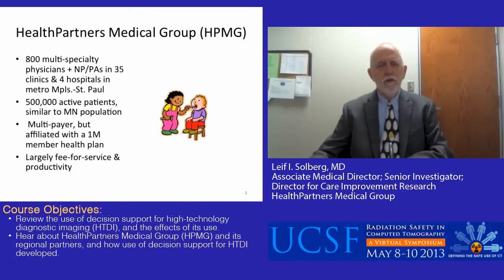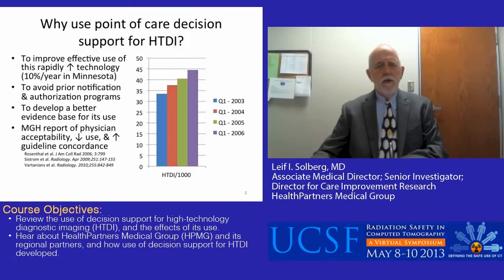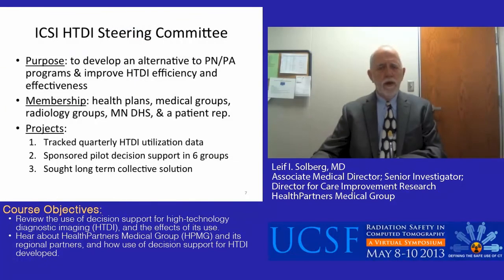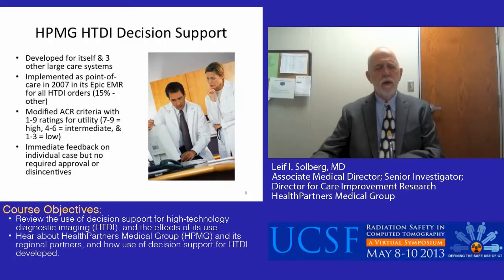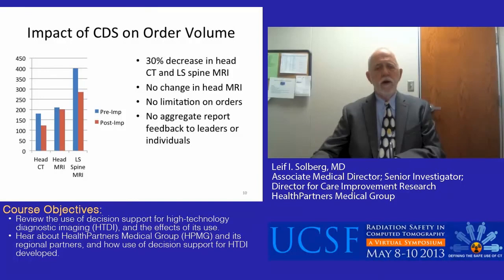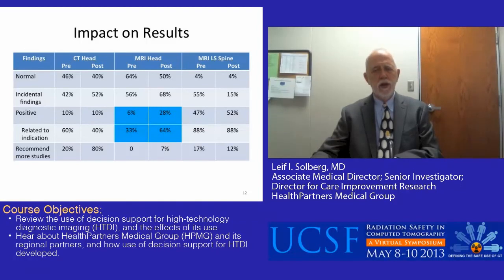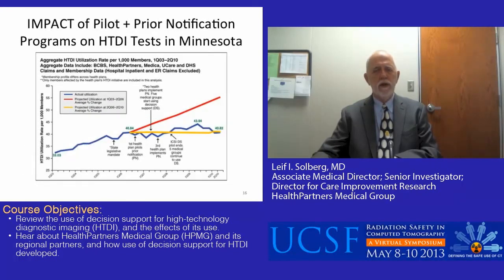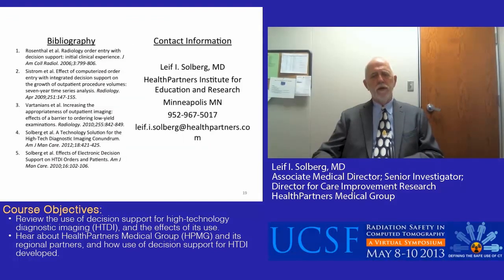Using HTDI Decision Support in a Large Integrated Care System